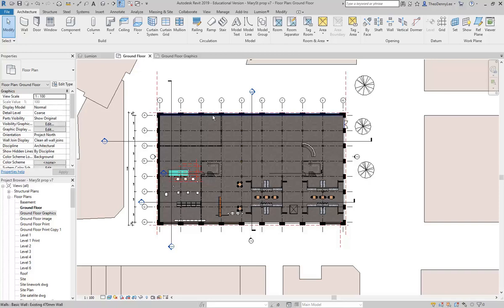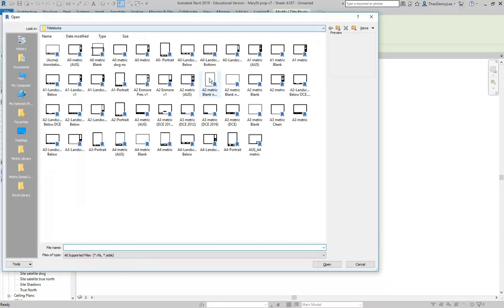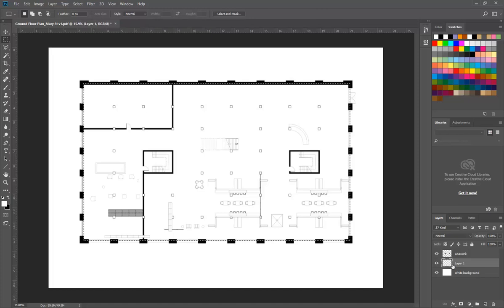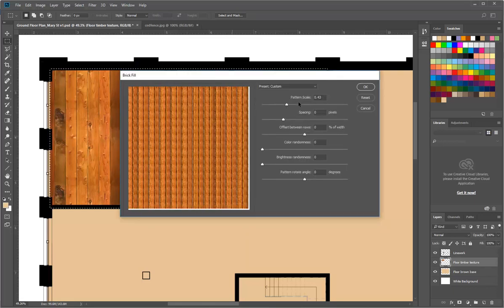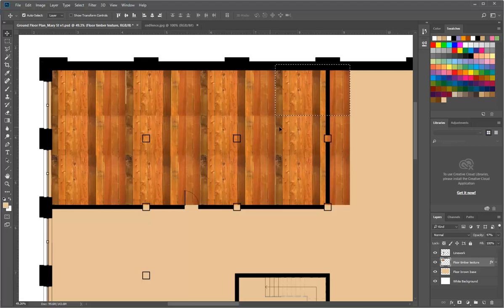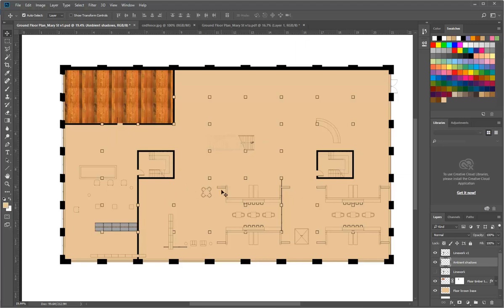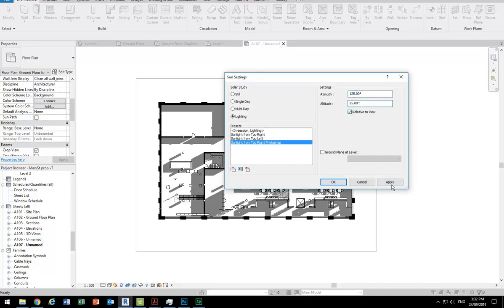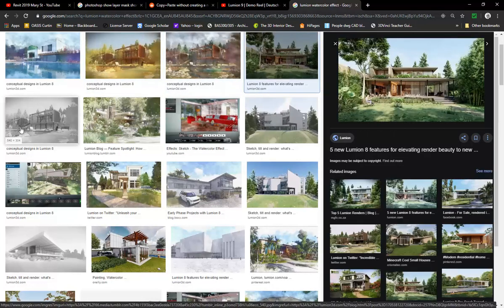Revit Hospitality Mary St 2019 13 Exporting and Linking to Photoshop